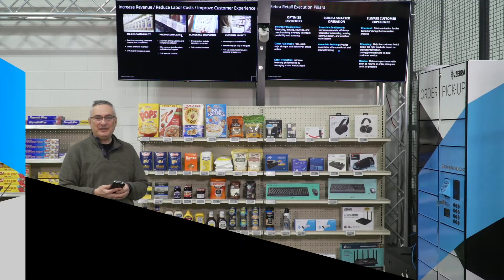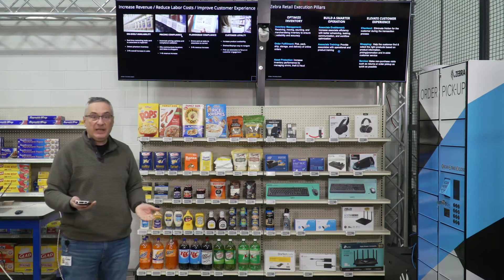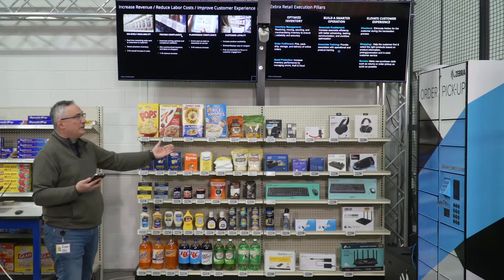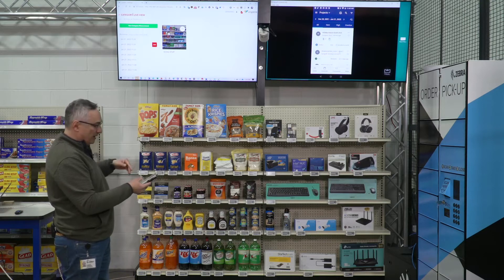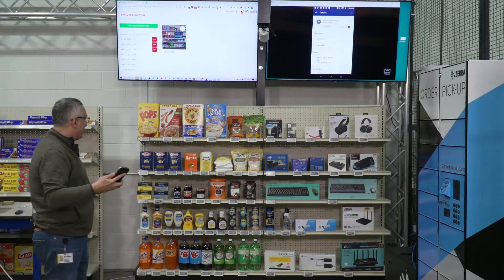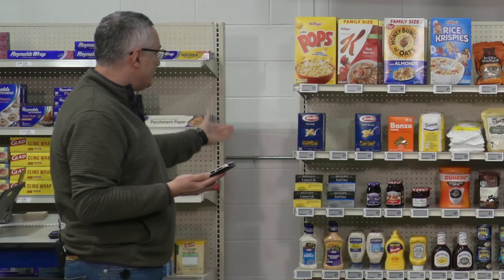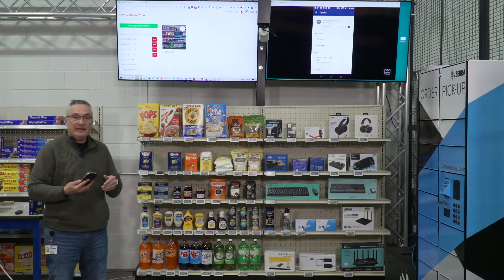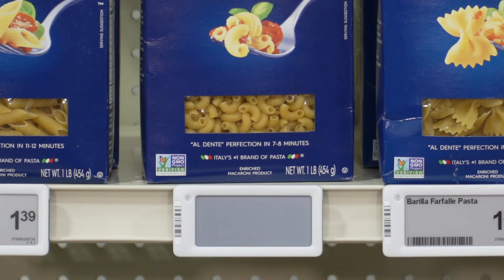Managing perfect stores with Zebra & Vispera!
Retailers can increase their store operations efficiency with image-recognition technology.

Learn how it works in this video!